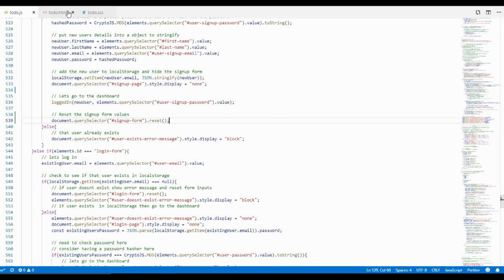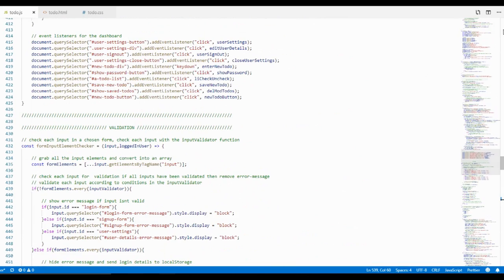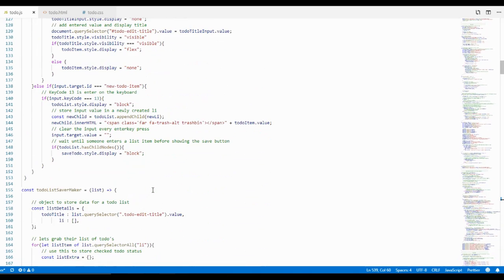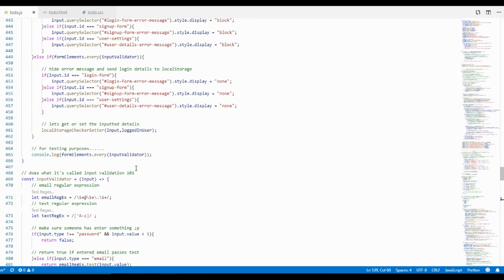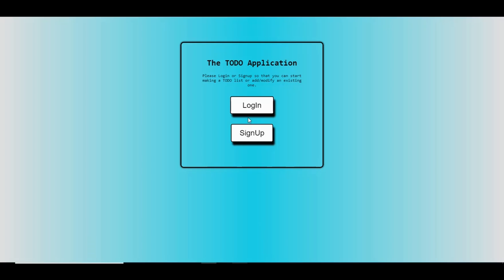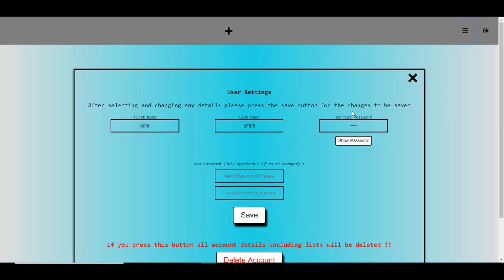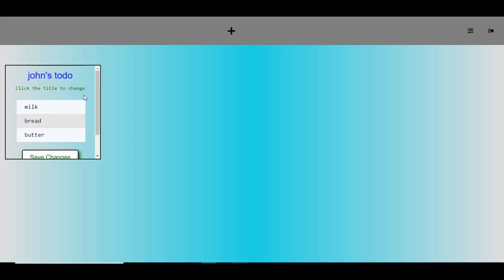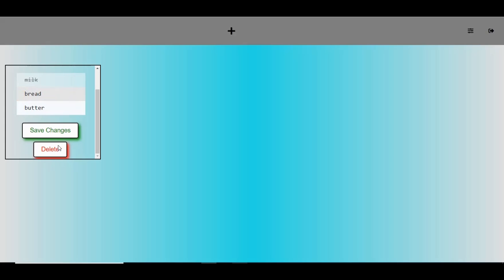Todo List Project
A Project that is part of Curriculum
The Course is entitled - Keeping Up with the Javascripts: Part 1